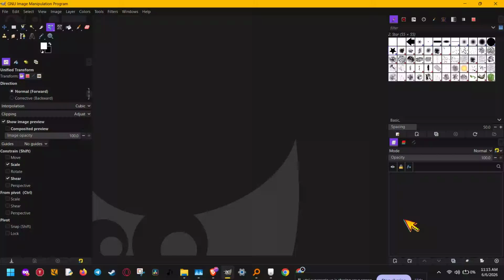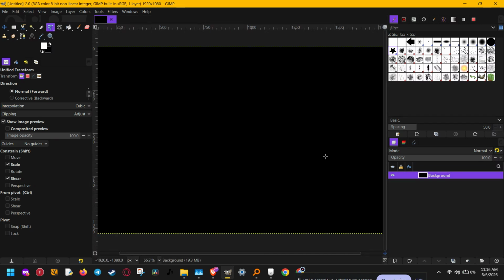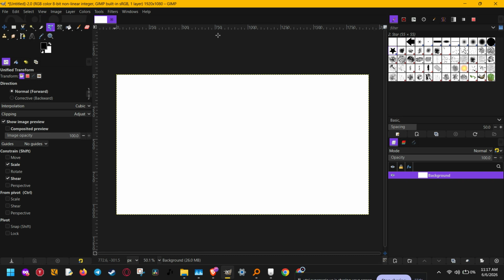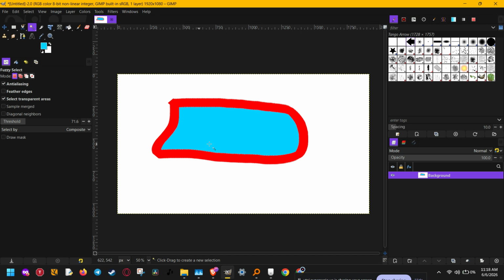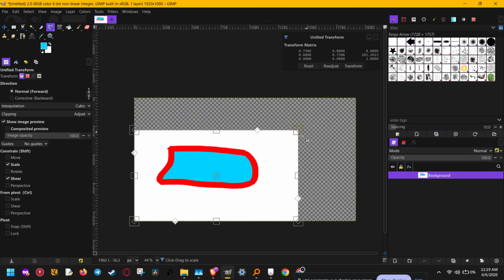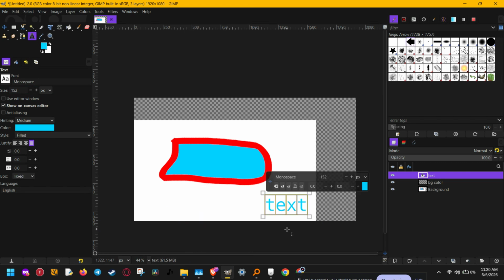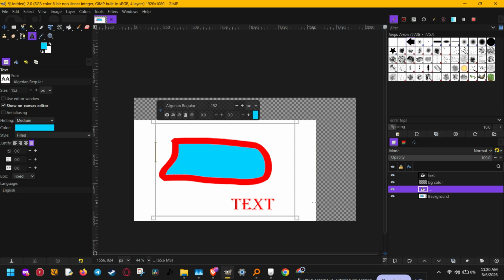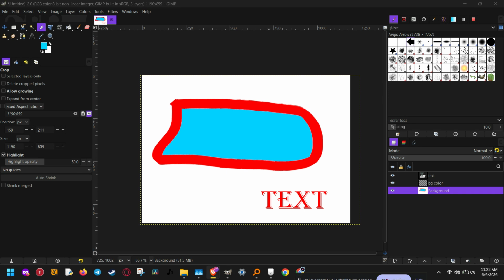How To Learn GIMP [Beginner Step-By-Step Guide]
Learn GIMP from scratch with this beginner-friendly step-by-step tutorial covering the interface, painting, selections, layers, text, cropping, and saving correctly.
Perfect for new users who want a clear, simple workflow for creating and editing images in GIMP.

🕚Timestamps:
0:00 Intro
0:22 Create A New Canvas
0:49 Understand The Workspace Zones
1:20 Painting And Filling Shapes
1:59 Using The Fuzzy Select Tool
2:18 Scaling Your Artwork
2:46 Layers And Text
3:20 Opacity And Cropping
3:48 Save As Vs Export As
4:24 Shortcut Cheat Sheet
4:47 Outro

✍️What You'll Learn In This Video:
• GIMP Interface Layout And Workspace Basics
• How To Create A New Canvas In GIMP
• How To Use The Paintbrush And Bucket Fill Tools
• How To Make Selections With The Fuzzy Select Tool
• How To Scale Artwork Without Losing Control
• How To Add Text And Work With Layers
• How To Use Opacity And Crop Images In GIMP
• How To Save As XCF And Export As PNG Or JPG

💡Pro Tips:
• Use transparent layers early so your edits stay flexible.
• Always deselect before scaling if you only want to transform the whole layer.
• Save working files as XCF so you can edit them later.
• Export finished artwork as PNG for best quality when sharing online.
• Learn the keyboard shortcuts early to speed up your workflow.